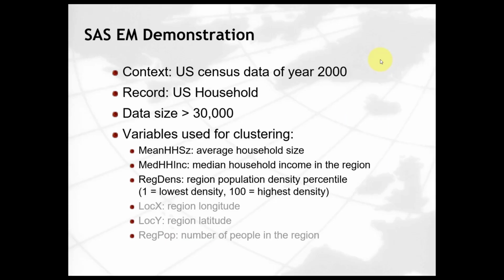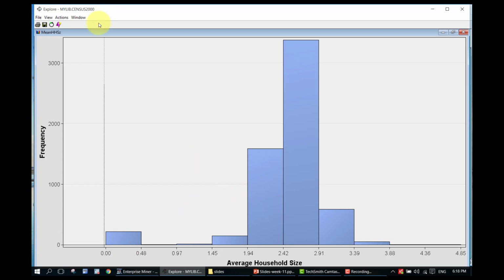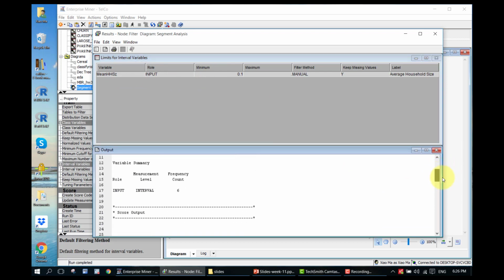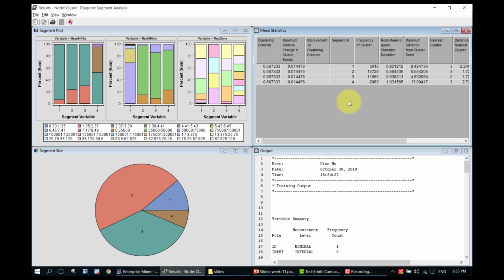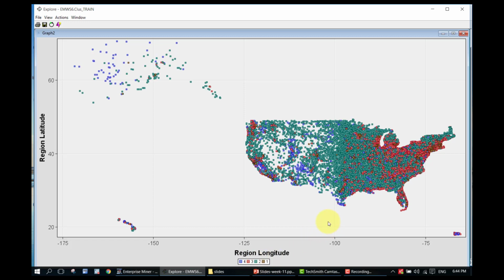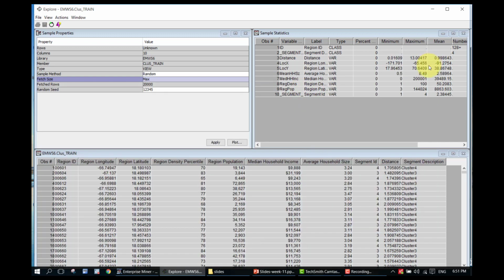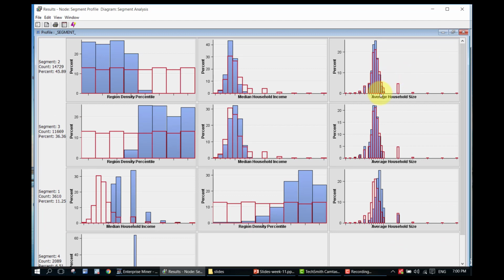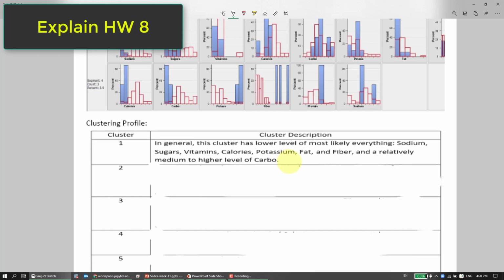[MIS7397 Predictive Analytics] SAS Tutorial 11 - K-means clustering | Bauer@UH BZAN PythonBA